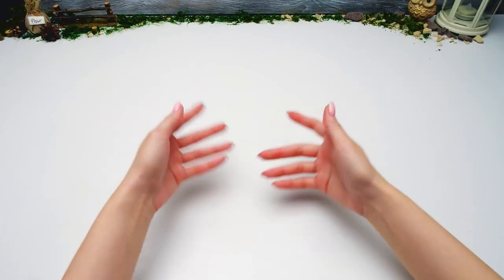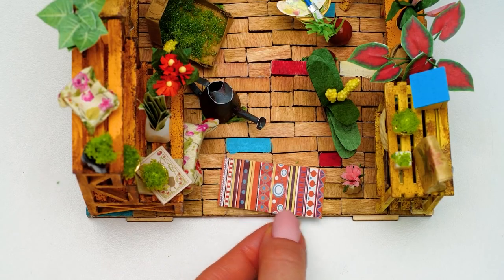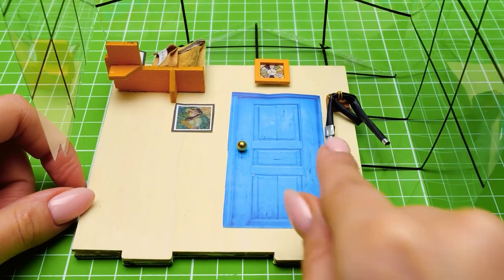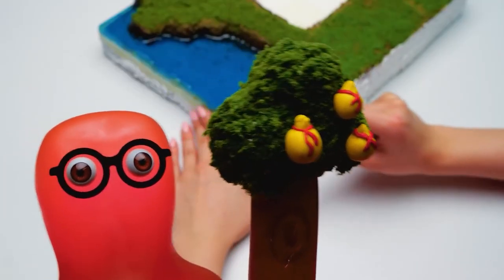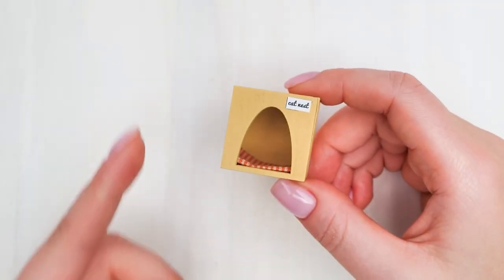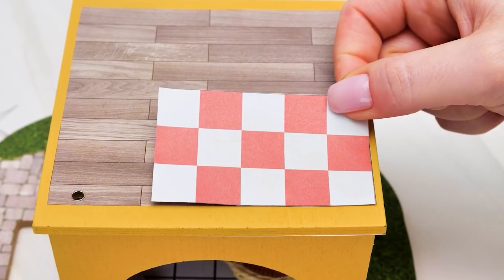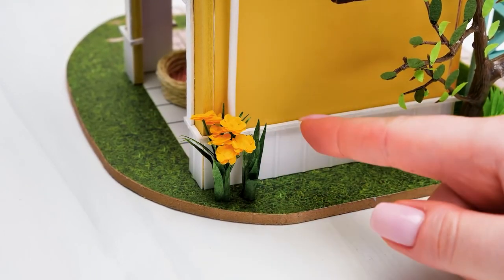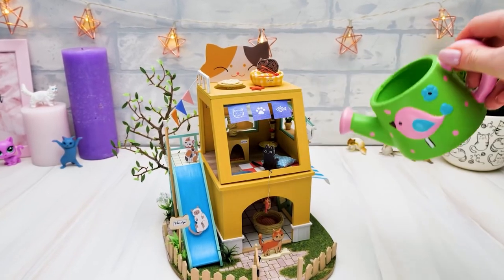Cute DIY Miniature Houses To Play With